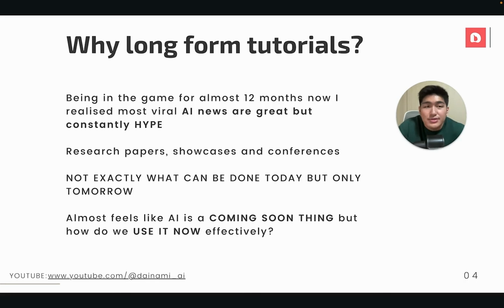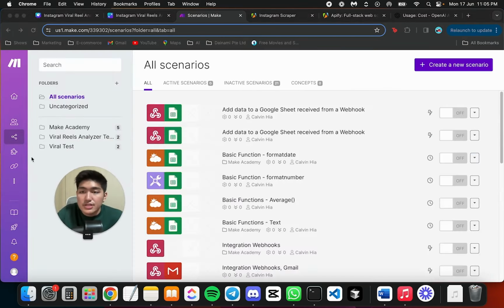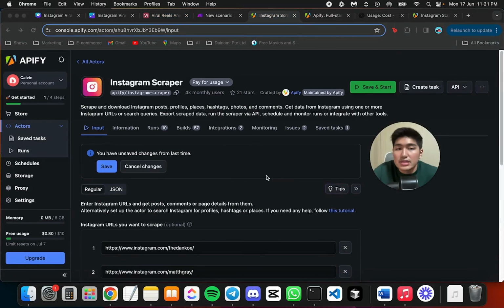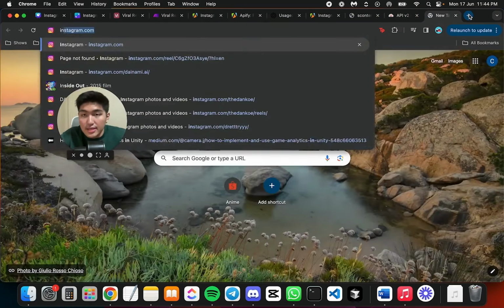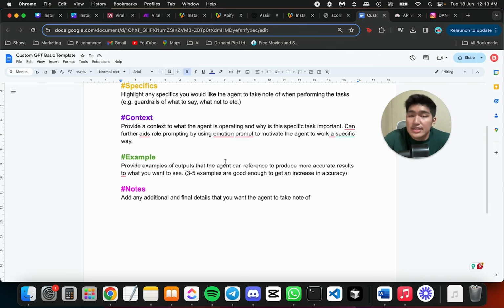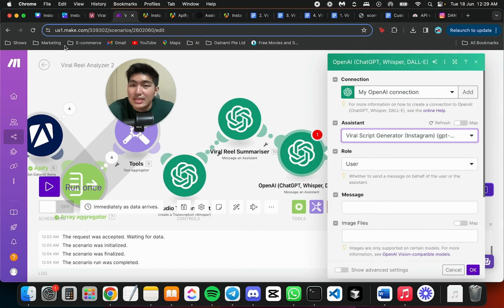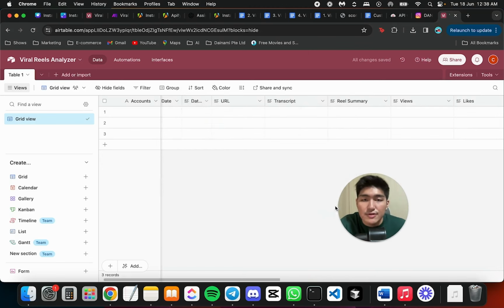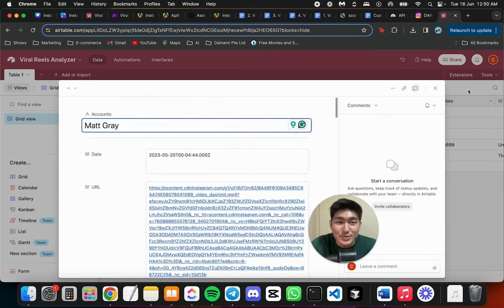AI Agents Creates Endless Viral Reels for You! (100% Automated)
- - Today we will learn how to build an amazing AI automation workflow that allows us to analyse viral reels in our NICHE and use that to recreate Viral scripts and hooks for our content and get thousands or millions of views!

📜 Chapters:
00:00 Introduction to AI Automation Workflow
01:09 Why Long-Form Tutorials?
02:47 Understanding the Instagram Viral Reel Analyzer
06:06 Tools and Setup for Automation
08:34 Building the Instagram Scraper
10:31 Creating the Workflow in Make.com
11:13 Setting Up Apify for Data Scraping
22:26 Filtering and Converting Instagram Reels
27:57 Sentiment Analysis
30:17 Wrapping Up the First Workflow
30:49 Creating Custom GPTs
32:12 Role Prompting and Task Definition
33:14 Examples and Final Details for Custom GPTs
34:21 Setting Up the Viral Real Summarizer
36:37 Creating Additional GPT Agents
38:17 Integrating with Make and OpenAI API
47:31 Connecting to Airtable
51:49 Final Workflow and Execution
55:17 Conclusion and Next Steps